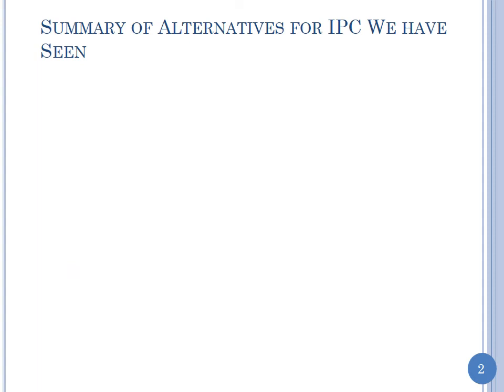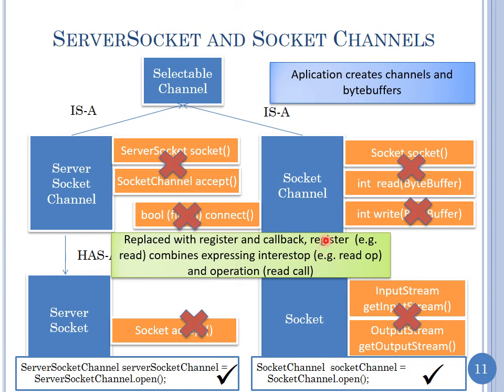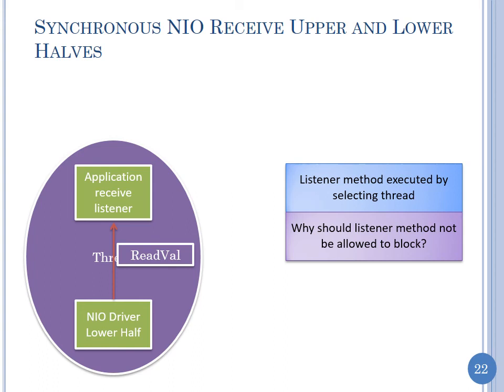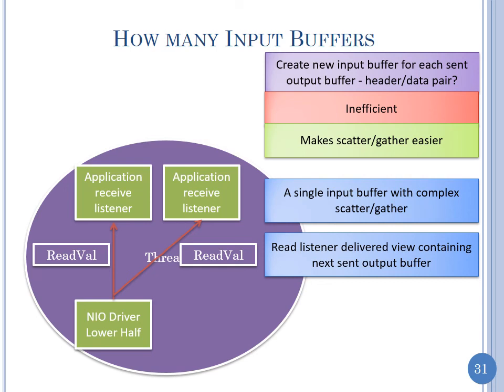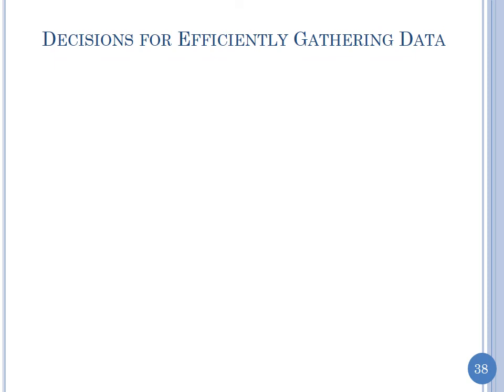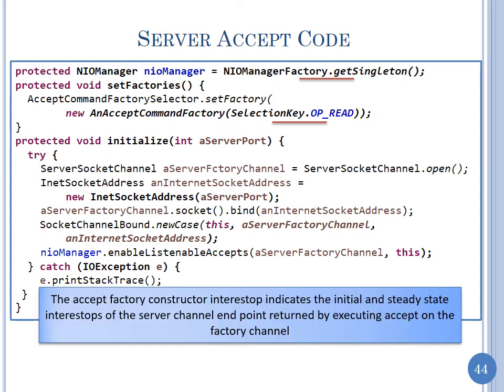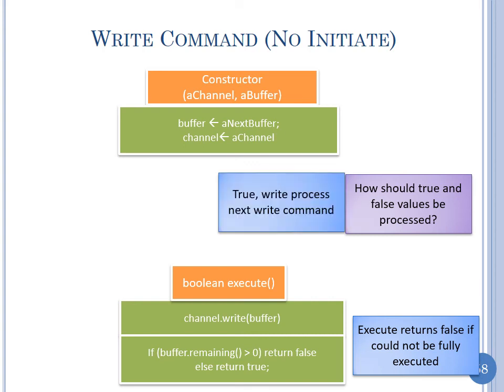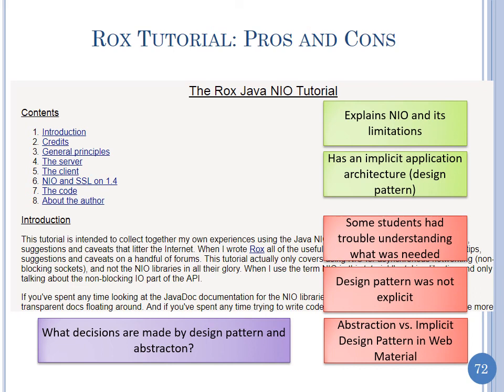10.5 Data Communication: NIO Design Pattern, NIO Manager